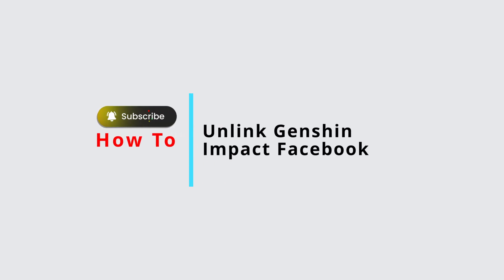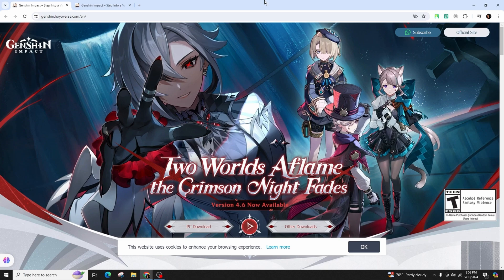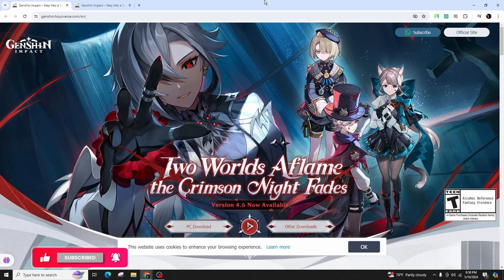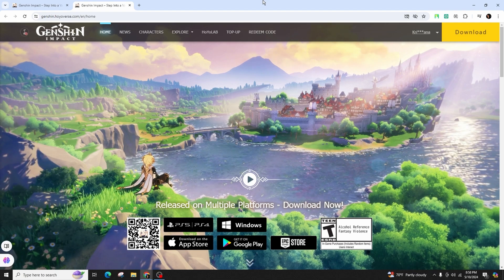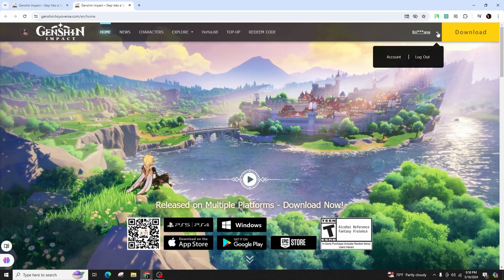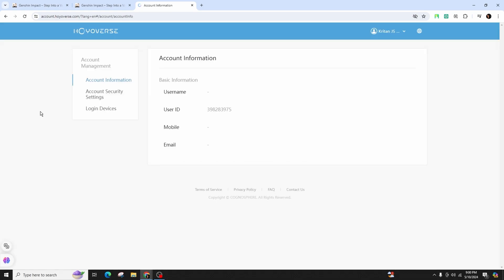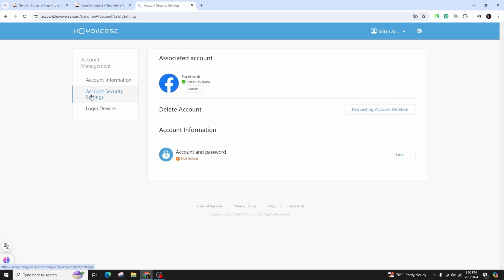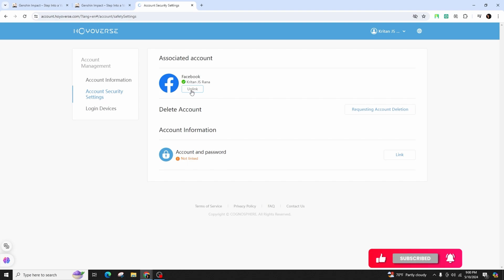How To Unlink Genshin Impact Facebook (2024 GUIDE)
Tutorial On How To Unlink Facebook from Genshin Impact (2024 GUIDE)

Welcome to Official Help Desk! In today's video, we're exploring how to unlink your Facebook account from Genshin Impact in 2024. Whether you’re concerned about privacy, want to switch accounts, or simply prefer not to have social media linked to your gaming, we'll guide you through the process smoothly and securely.

🔑 Topics Covered:
1. **Understanding the Linking Process:** Brief overview of the benefits and implications of linking your Facebook to Genshin Impact and why you might choose to unlink.

2. **Navigating Genshin Impact Settings:** Step-by-step instructions on how to access the account settings within Genshin Impact where you can manage your linked accounts.

3. **The Unlinking Procedure:** Detailed guide on the specific steps required to unlink your Facebook account from your Genshin Impact account.

4. **Consequences of Unlinking:** Discuss what happens after you unlink your Facebook account, including impacts on game data and login methods.

5. **Alternatives for Account Management:** Suggestions for other ways to manage your account securely, and advice on linking to different platforms if needed.

🕒 Timestamps for Easy Navigation:
0:00 - Introduction
0:05 - Reasons and Benefits of Unlinking Facebook
0:15 - How To Unlink Genshin Impact Facebook

💬 Was this video helpful in guiding you through the process of unlinking your Facebook account from Genshin Impact?